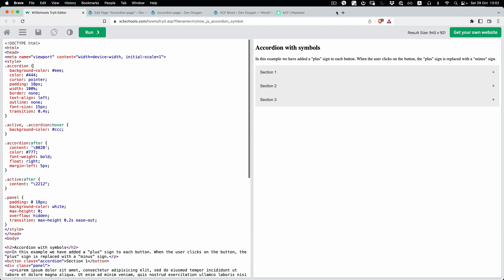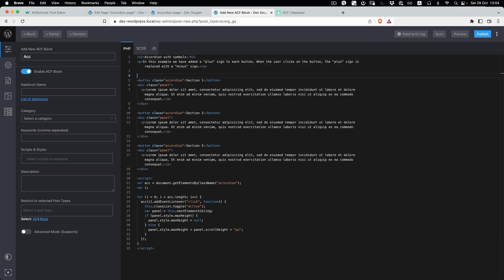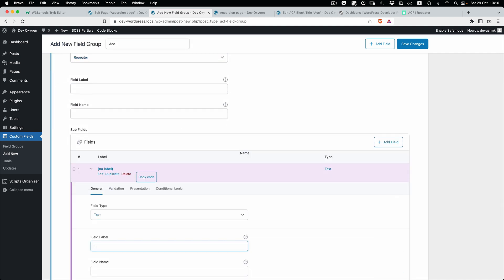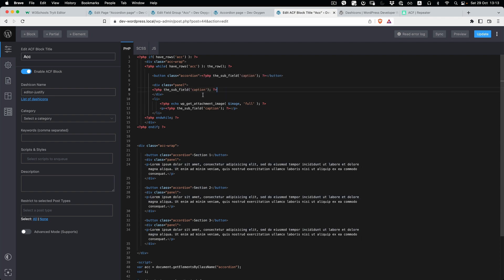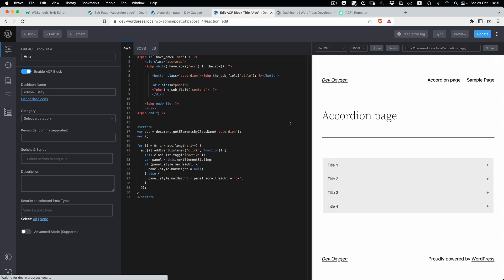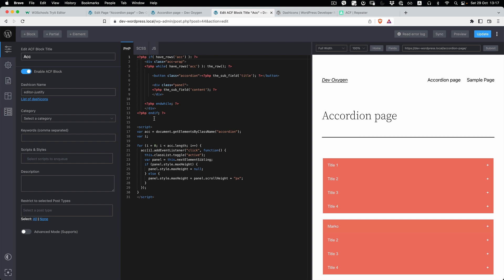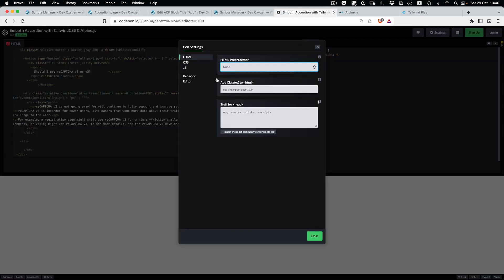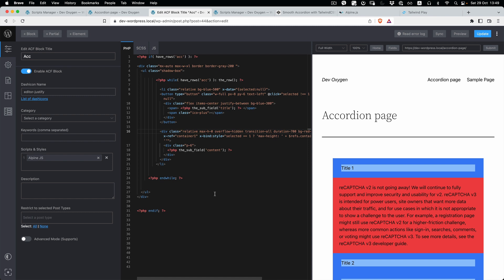Creating Gutenberg blocks with Scripts Organizer, Winden and Alpine.JS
Gutenberg is on our door and you can not run from it anymore.

Creating custom Gutenberg blocks is not hard anymore. In the latest add on release we are bringing you extra tabs to have entire block code in one place:
• Structure (PHP)
• Style (SCSS or CSS)
• Interactivity (JavaScript)

In this video we are explaining how easy is to just grab HTML, CSS and JS code and paste it and convert it to editable Gutenberg Element.

Also we awe covering how you can use it in combination with Tailwind (with Winden) and how yo load and use Alpine.JS